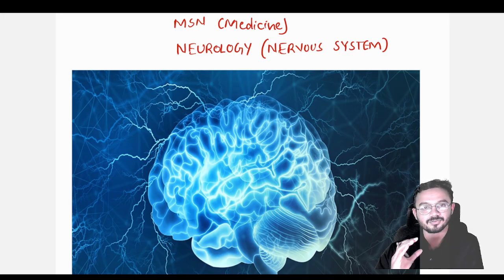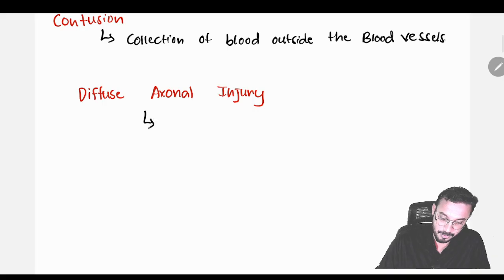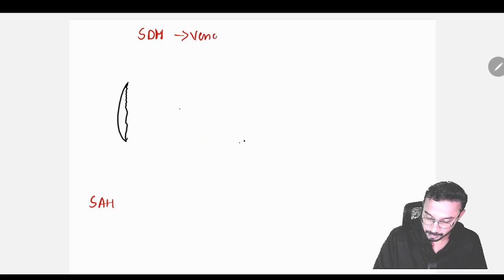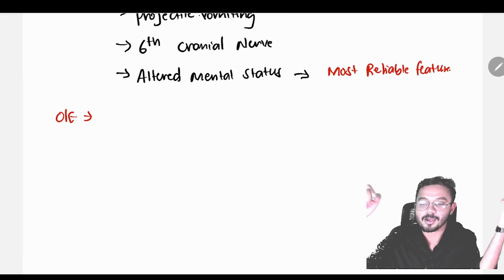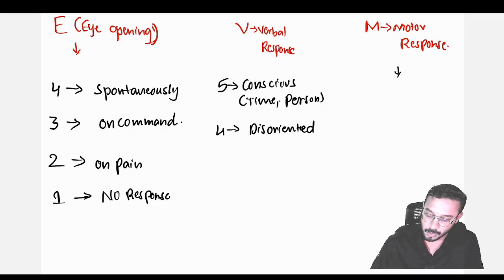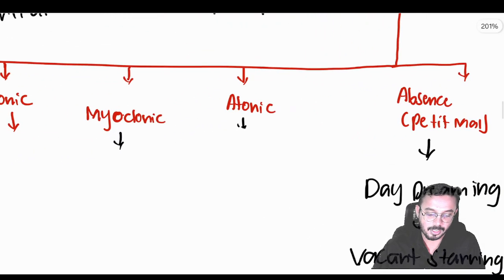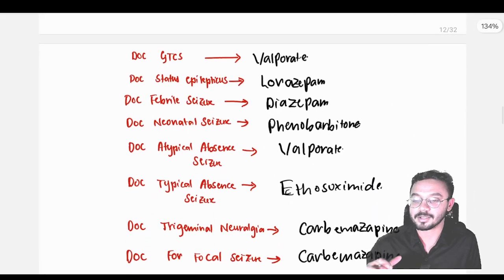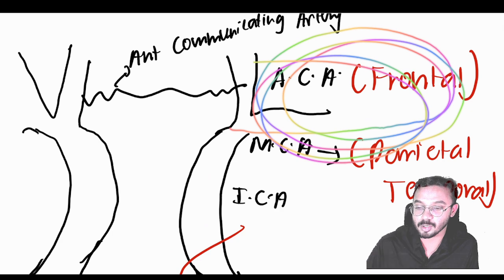Nervous System Rapid Revision For Norcet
NEUROLOGY@MEDCATALYST